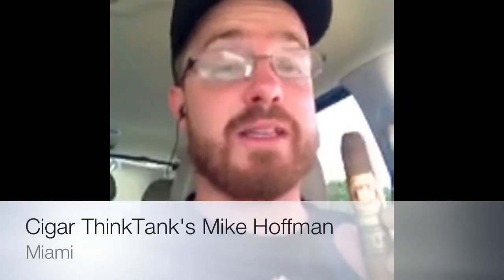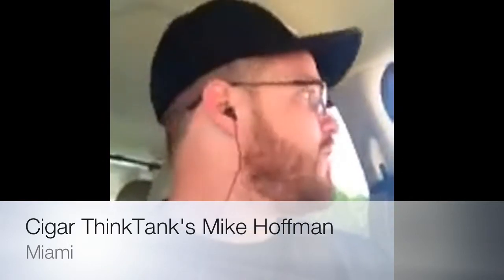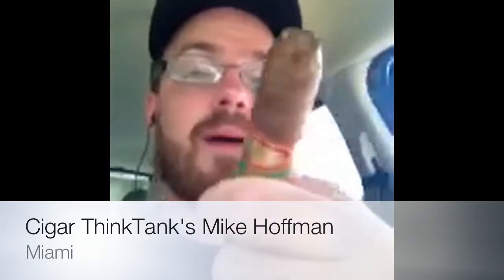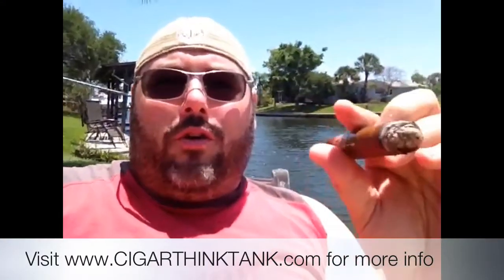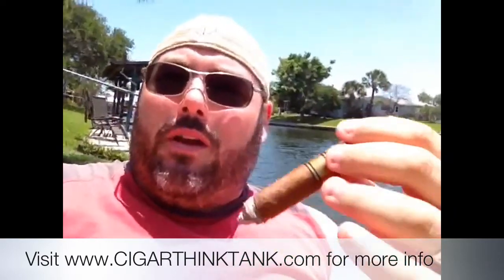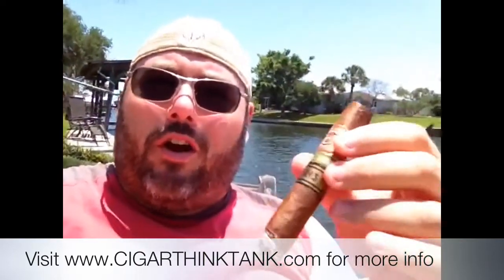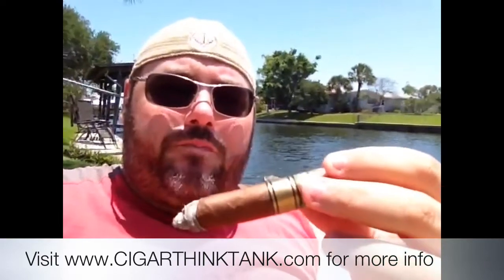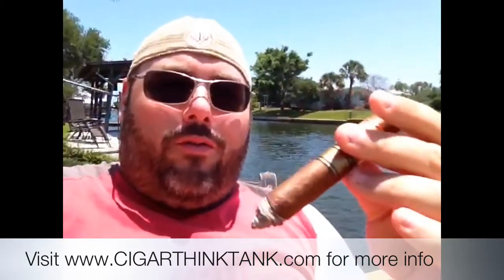The Cigar Lifestyle: Arturo Fuente Solaris Review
Matt and Mike from Cigar ThinkTank review the Fuente Solaris, available at the Smoke Inn, and enjoy life one cigar at a time...